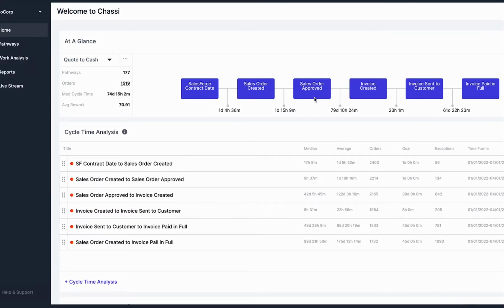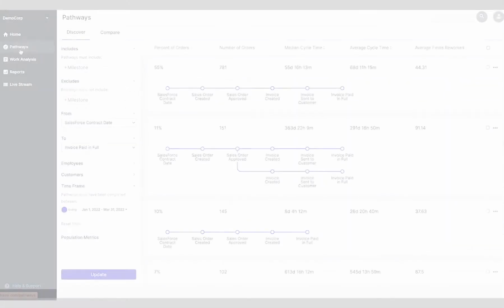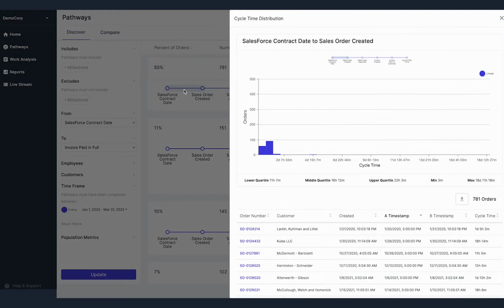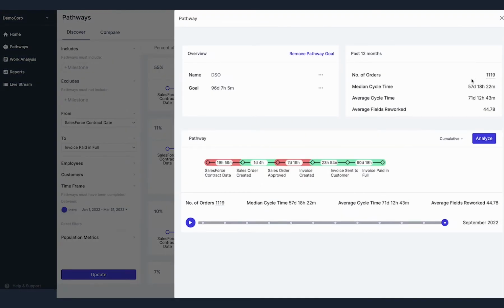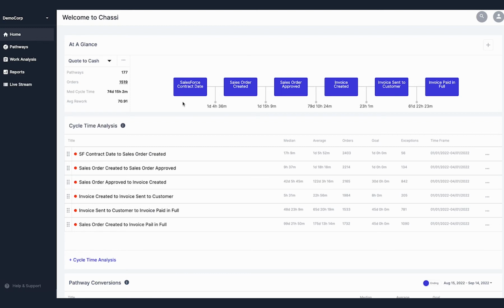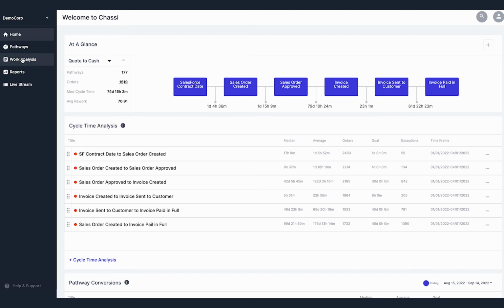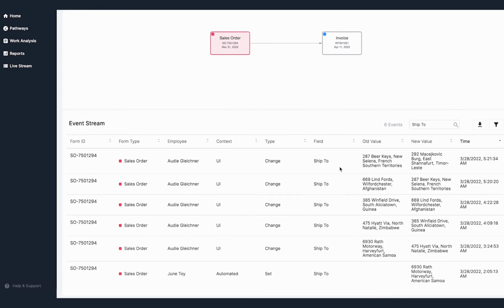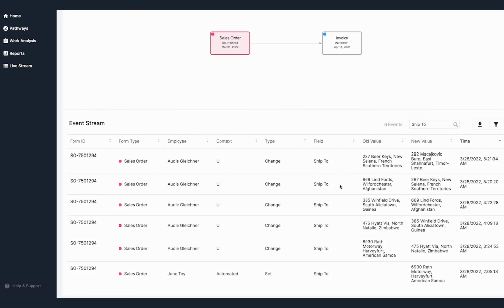Chassi | Product Demo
Watch how Chassi can help you understand how a new automation or integration is performing within your system.

With Chassi, you’ll get curated process intelligence that you can act on day one. You’ll see both high-level and detailed views of process performance. We take the system notes from NetSuite, enrich them, and visualize them intuitively, so you can decide how you want to see the whole story.